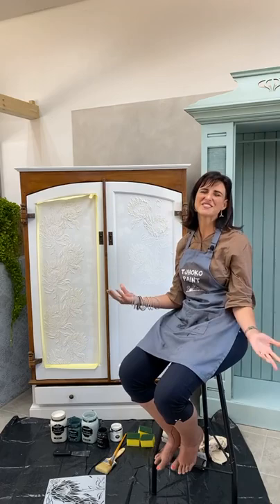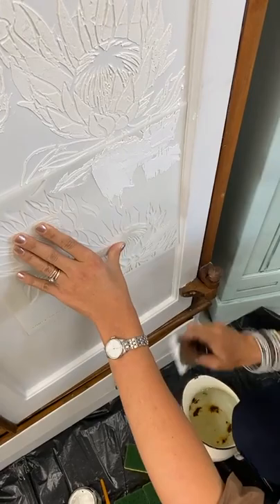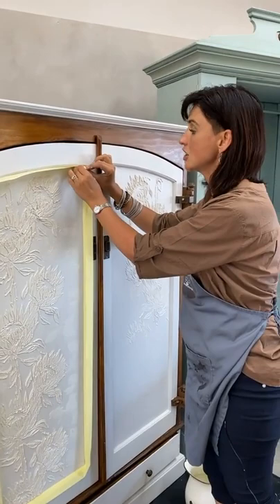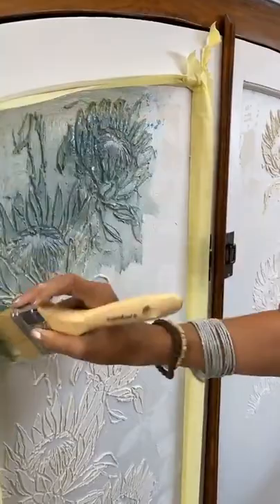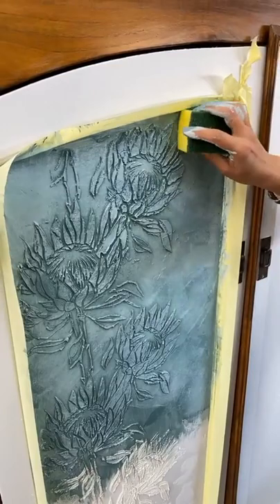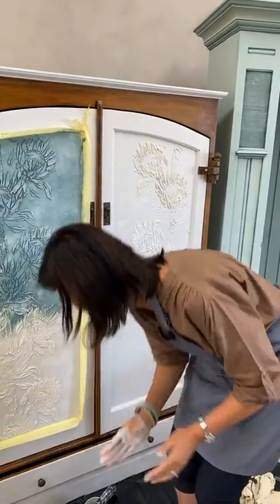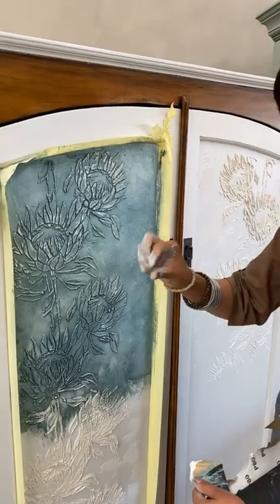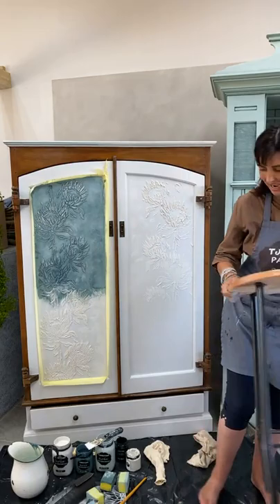Double Stencil of Paris with a wash technique on a beautiful old cupboard with Tjhoko Paint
Double Stencil of Paris application with a wash technique on a beautiful old cupboard with Nadine Vosloo and Tjhoko Paint.

Products used:
Stencil: 2021-30X30-16
Stencil of Paris | Comforts Blue | Fine Lining | Da'vid